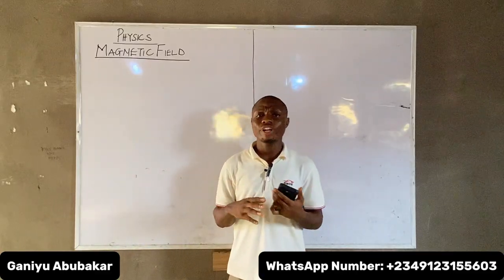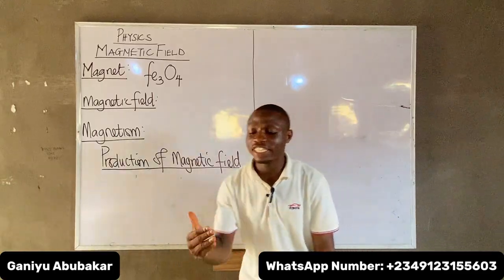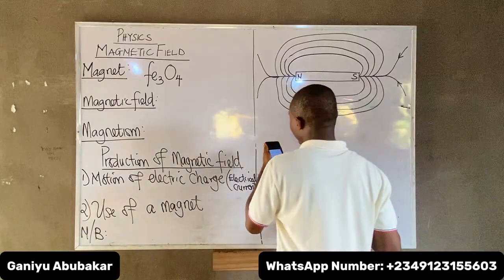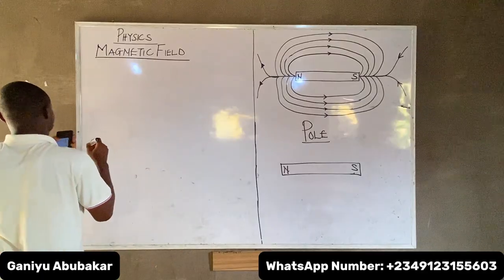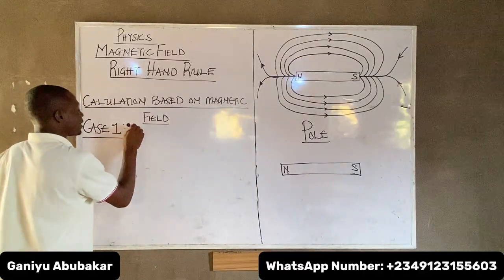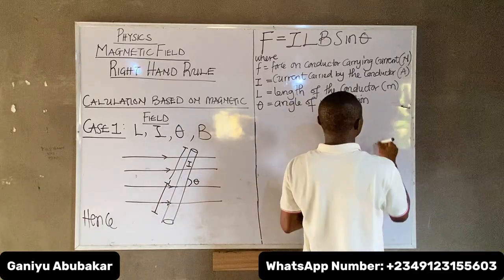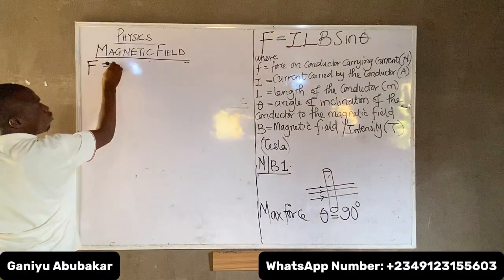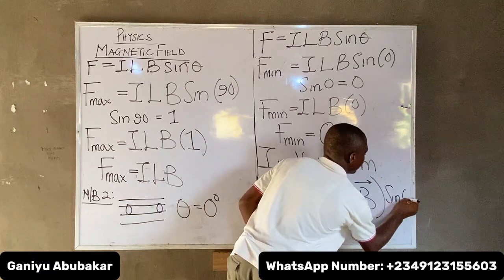Introduction to Magnetism & Magnetic Fields | Concepts, Properties & Field Lines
In this essential physics tutorial, we launch our comprehensive series on electromagnetism with Introduction to Magnetism & Magnetic Fields. Magnetism is a fundamental force of nature closely tied to moving electrical charges. Knowing how magnets interact, how to define magnetic flux, and how to identify the properties of magnetic field lines is crucial for building a strong foundation in physics and securing top marks on your WAEC, JAMB, or NECO exams.
We walk you through this high-yield physics workspace step-by-step:

What is Magnetism? The atomic source. We explain how magnetism originates at the atomic level from the spin and orbital motion of electrons. You will learn the difference between:

Temporary Magnets: Materials that only show magnetic properties in the presence of an external magnetic field.

Permanent Magnets: Materials that retain their magnetic properties over long periods.

Understanding Magnetic Poles: The law of magnetic forces. Every magnet has two distinct poles: a North-seeking pole (N) and a South-seeking pole (S).

The Fundamental Law: Like magnetic poles repel each other, while unlike magnetic poles attract each other.

The Magnetic Monopole Rule: We explain why magnetic poles always exist in pairs (dipoles). If you cut a bar magnet in half, you do not get isolated poles; instead, you get two smaller, complete magnets, each with its own North and South poles!

Properties of Magnetic Field Lines (Magnetic Flux):

Direction: Outside the magnet, the field lines always travel from the North pole to the South pole. Inside the magnet, they loop back from South to North.

Continuous Loops: Unlike electric field lines (which start on positive charges and end on negative charges), magnetic field lines form continuous closed loops.

Intersection Rule: Magnetic field lines can never cross or intersect each other.

Strength Indicator: The density or spacing of the field lines shows the strength of the magnetic field. The lines are closest together near the poles, where the magnetic force is strongest.

Categorizing Magnetic Materials: How different substances respond to magnetic fields:

Ferromagnetic Materials: Strongly attracted to magnets (e.g., Iron, Nickel, Cobalt). They can be permanently magnetized.

Paramagnetic Materials: Weakly attracted to magnets (e.g., Aluminum, Platinum, Oxygen).

Diamagnetic Materials: Weakly repelled by magnetic fields (e.g., Copper, Gold, Water).

The Earth's Magnetic Field: We briefly explain how the Earth acts as a giant bar magnet. You will learn the difference between Geographic North and Magnetic North, introducing essential exam definitions like Angle of Declination and Angle of Dip.

CBT Speed Strategies & Exam Prep: We share quick memory aids to help you recall the magnetic properties of materials and predict field line directions instantly on scrap paper during fast-paced computer-based tests.